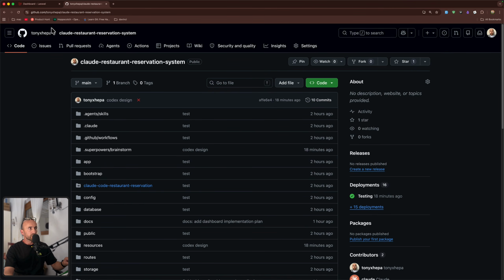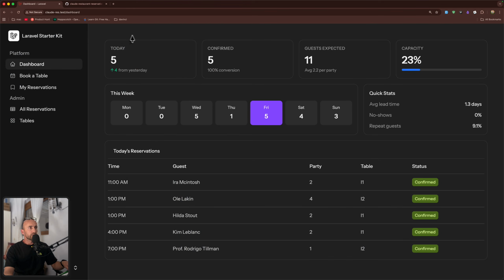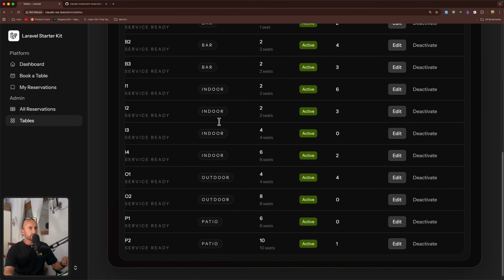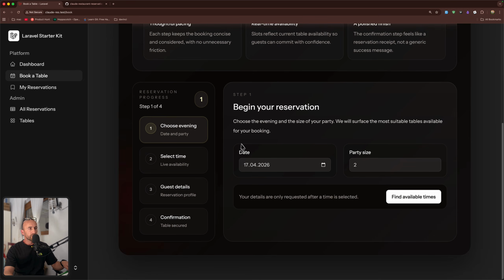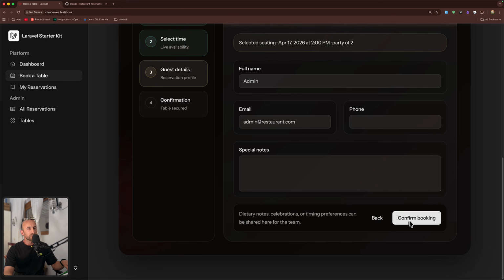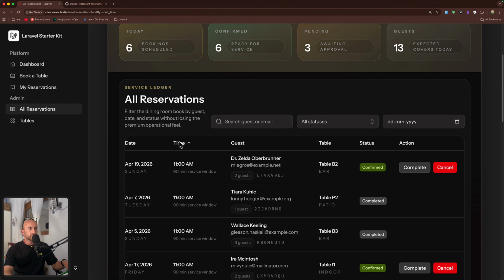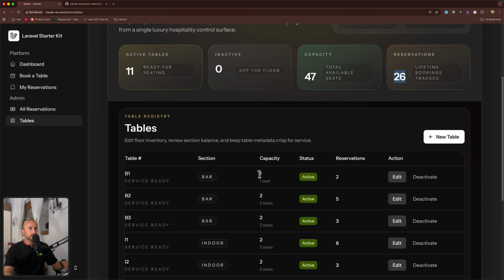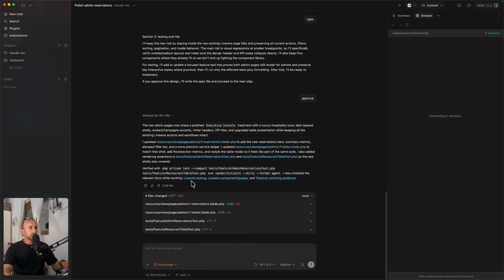Create a Restaurant Booking App (Laravel, Livewire, Tailwind) + GitHub Repo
In this video, we are building a complete Restaurant Reservation System using the TALL stack (Tailwind, Alpine.js, Laravel 12, and Livewire 4). This project covers everything from database schema design to real-time seat booking and automated email confirmations.

Whether you're looking to level up your Laravel skills or need a robust starter kit for a client project, this step-by-step guide has you covered.